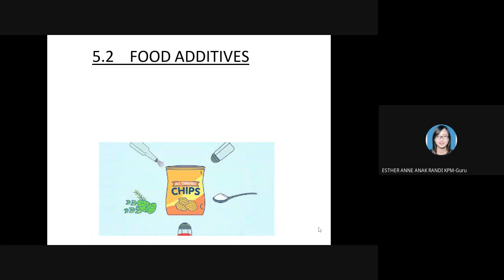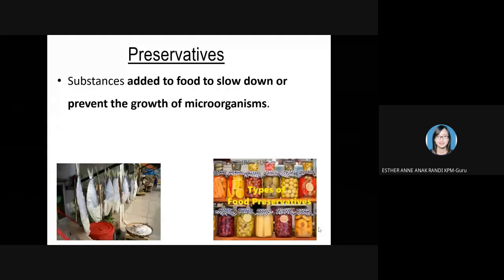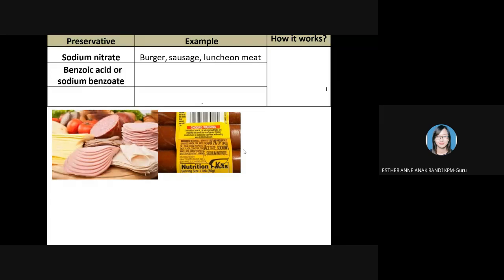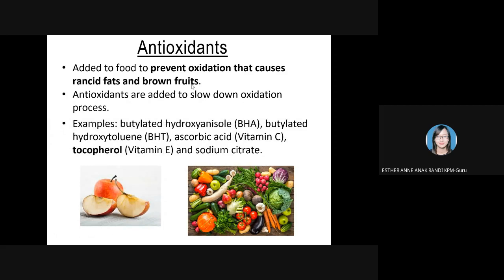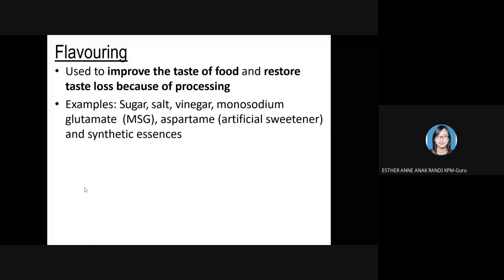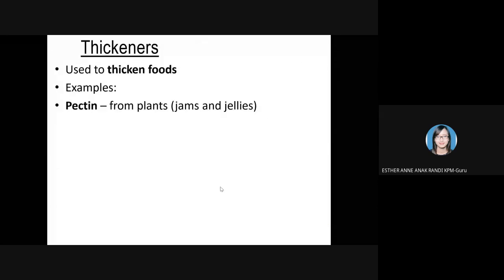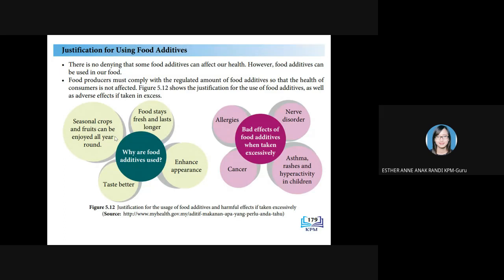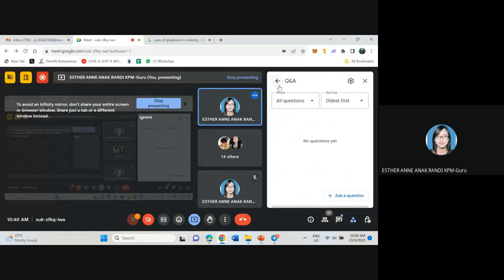CHEMISTRY FORM 5 | CHAPTER 5 CONSUMER AND INDUSTRIAL CHEMISTRY | 5.2 FOOD ADDITIVES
Google Meet on Chemistry Form 5 Chapter 5 | 5.2 Food Additives